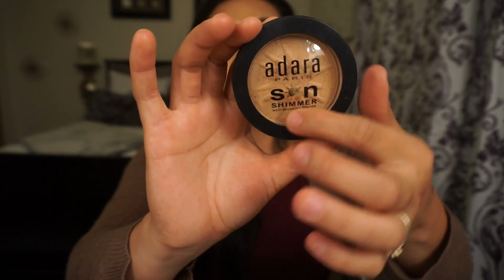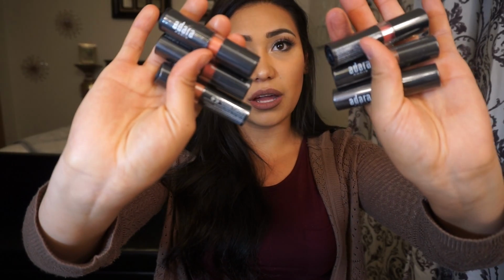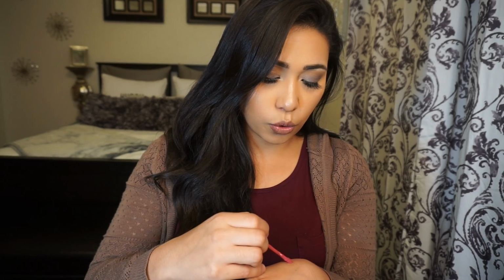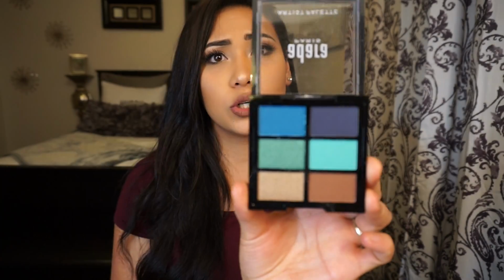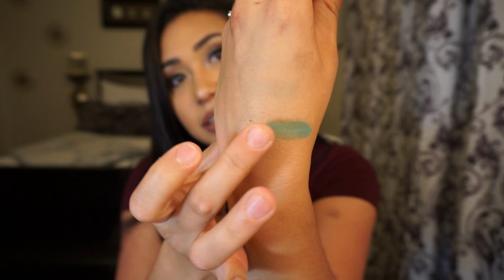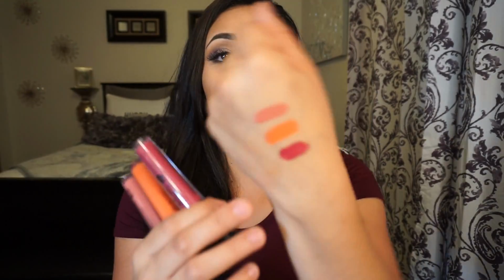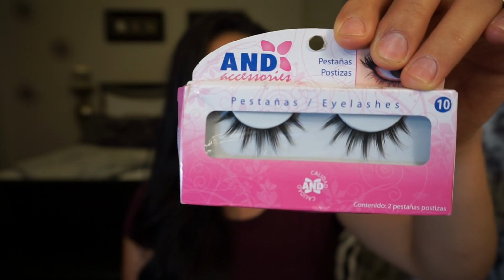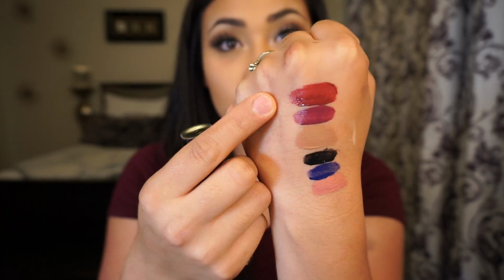MEXICO HAUL! (ADARA,BISSU,PRINCESSA,PROLUX)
Hey Mis Chulas! Im so excited to share the goodies I picked up in Mexico. I like to keep my vids pretty short but i did have a lot of makeup so pop out them hot cheetos and enjoy! I recorded this vid late so the lighting is a bit off but I will be posting some pics on my IG so make sure your following your girl on there! Muchas gracias as always and much love!